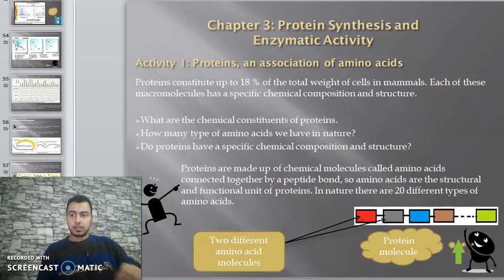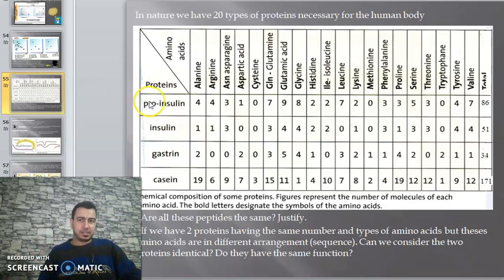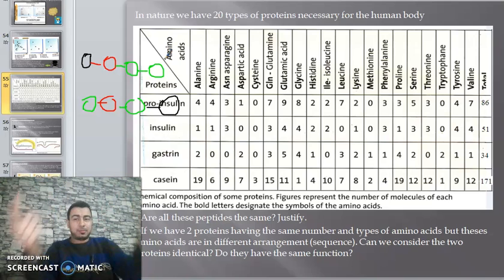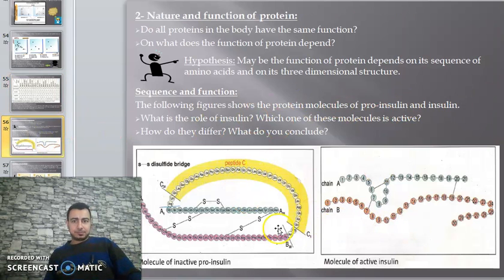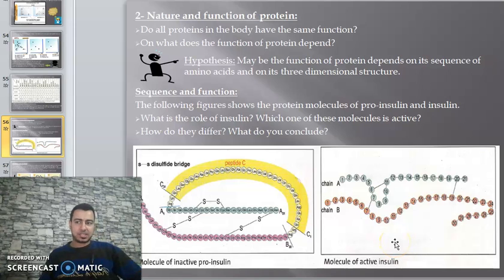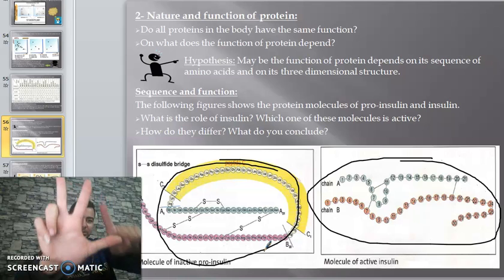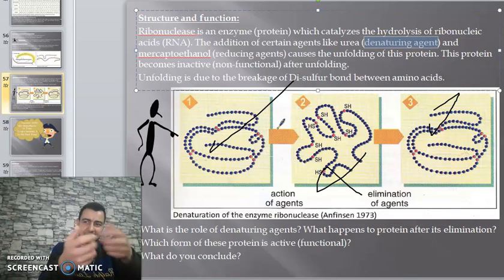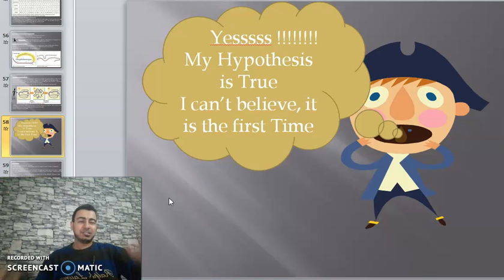chapter 3: Activity 1: Activity 1: Proteins, an association of amino acids (part 2)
identify that proteins are made up of different units called amino acids and study different types of proteins also identify that the function of proteins depends on: the 3 D structure, the arrangement of amino acids and the number and types of amino acids